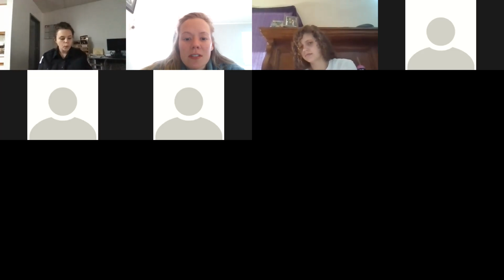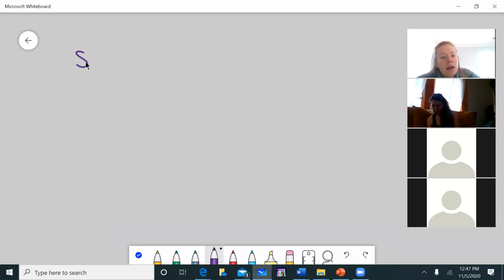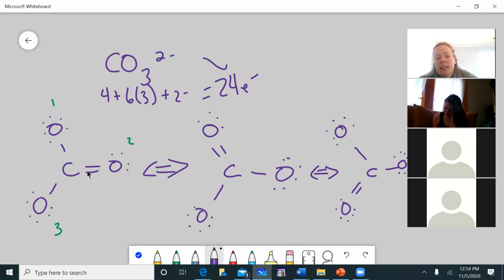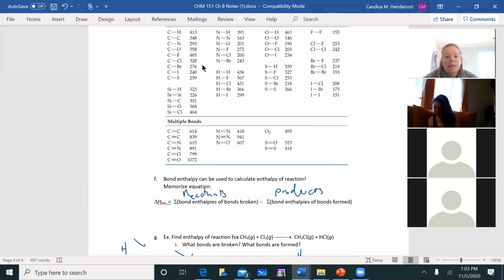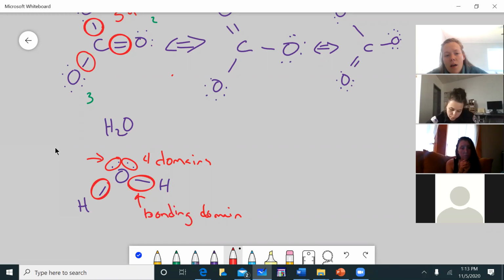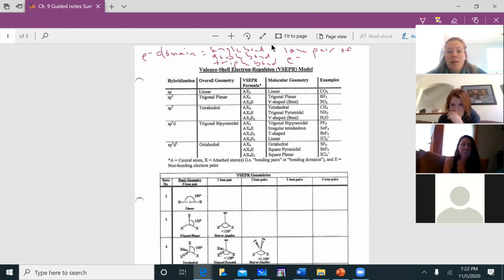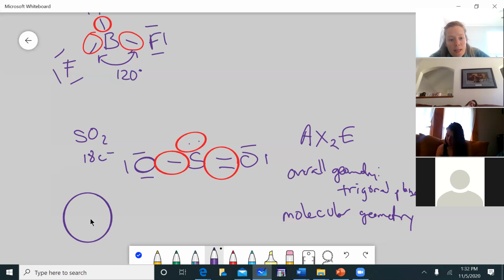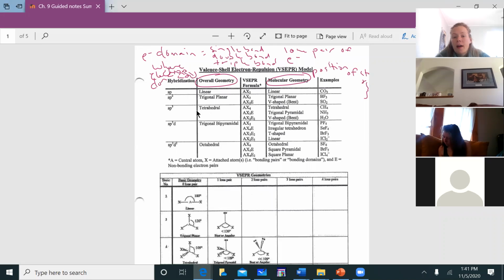11/5/20 CHM 151